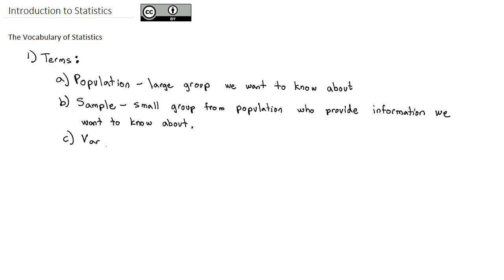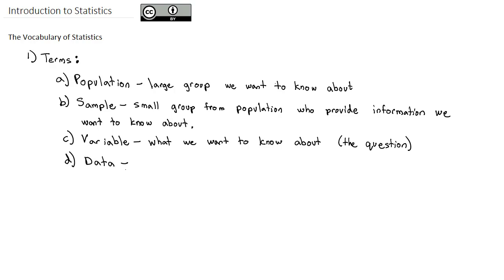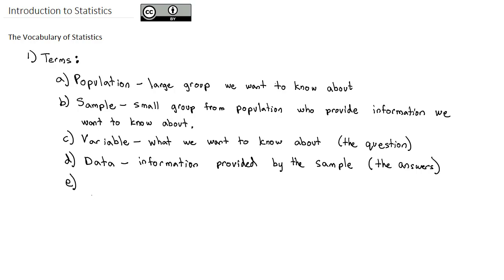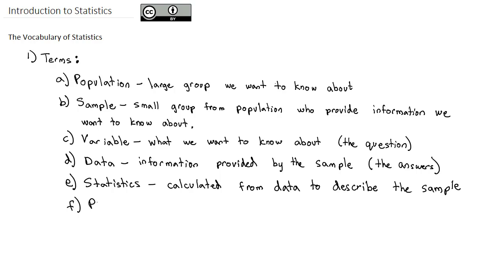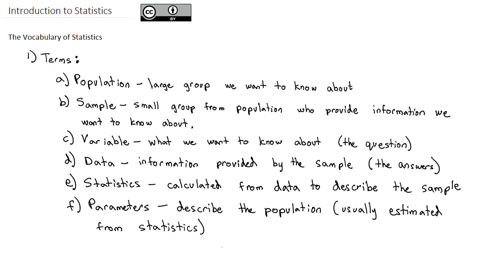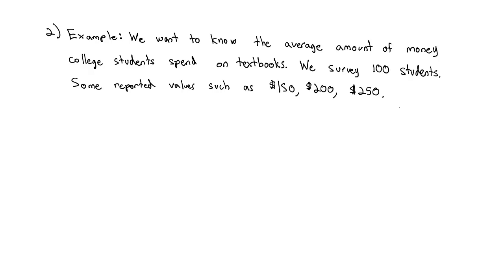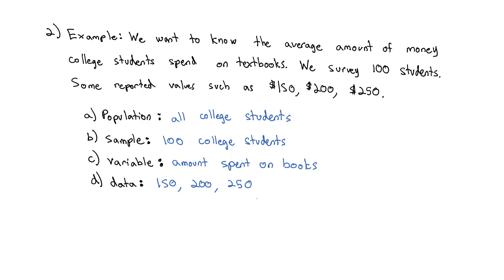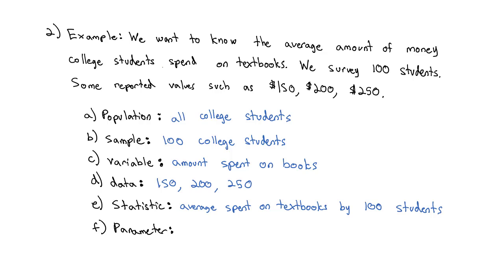1 1 A Vocabulary of Statistics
Identify key vocabulary of statistics